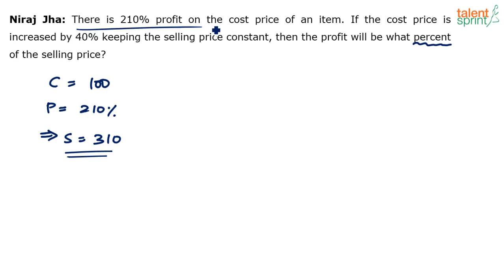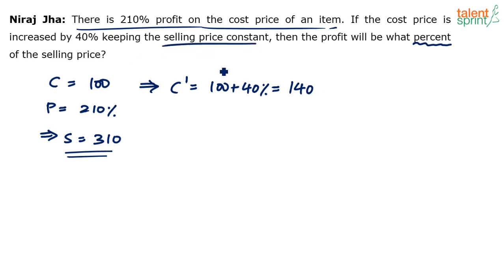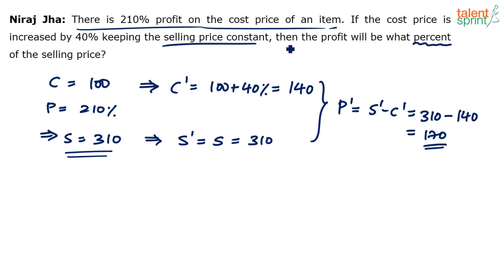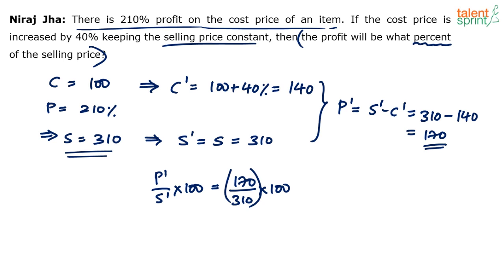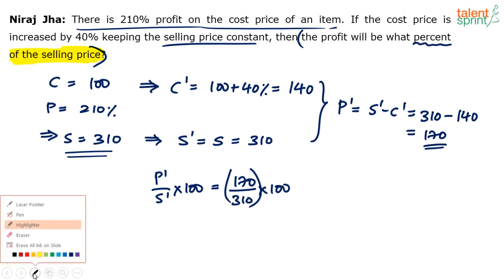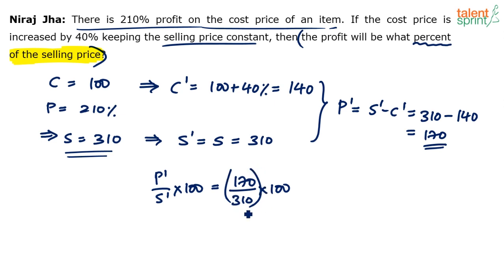Profit and Loss | Additional Example - 19 | Quantitative Aptitude | TalentSprint Aptitude Prep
Profit and loss tricks & shortcuts will make your solving capability even easier after you watch this video completely. An example included in this video will give you more understanding of solution process. Initially, these questions seem to be tricky but after you understand the tricks, you will find it easy to solve.

Q. There is 210% profit on the cost price of an item. If the cost price is increased by 40% keeping the selling price constant, then the profit will be what percent of the selling price?

Happy learning!